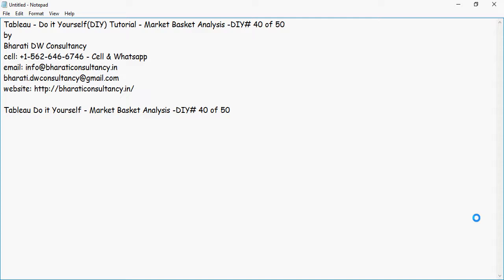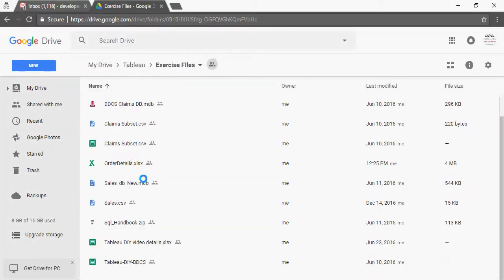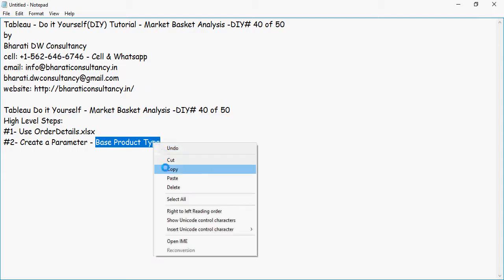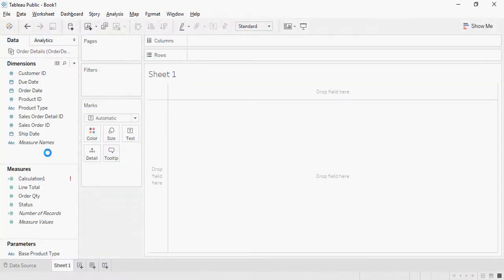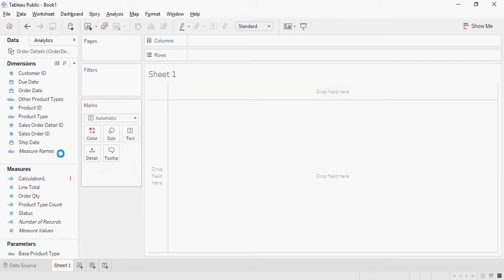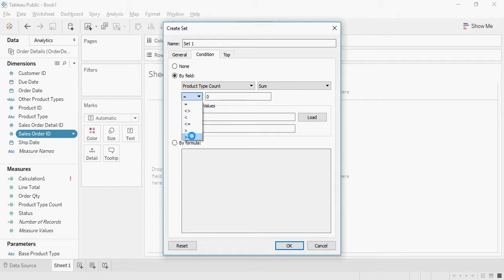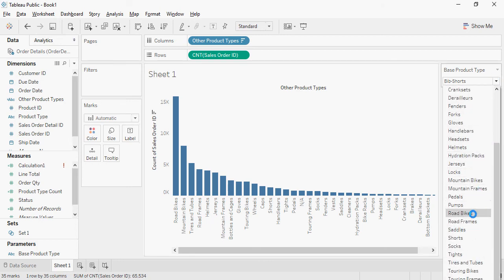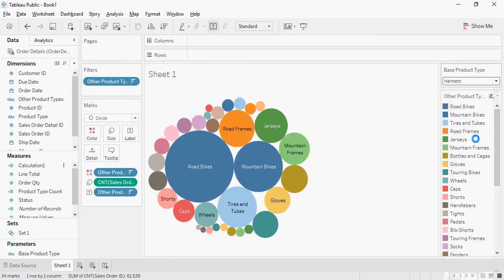Tableau Do it Yourself - Market Basket Analysis -DIY# 41 of 50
Tableau - Do it Yourself(DIY) Tutorial - Market Basket Analysis -DIY# 41 of 50

High Level Steps:
#1- Use OrderDetails.xlsx
#2- Create a Parameter - Base Product Type
#3- Create a calculation to count Products in an order. - Product Type Count
if([Product Type]=[Base Product Type]) then 1 else 0 end

#4- Create a calculation to find other Products in the same order. - Other Product Types
if([Product Type] *;not-equal;*[Base Product Type]) then [Product Type] else 'N/A' end
 replace *;not-equal;*
#5- Create a Set for Order ID, to find the orders having more than one product.
#6- Create a Layout.